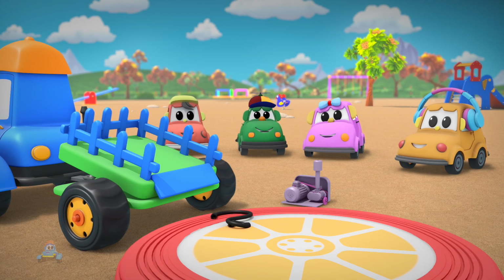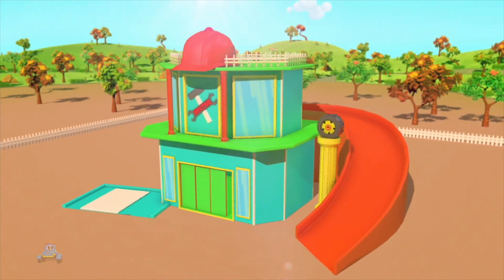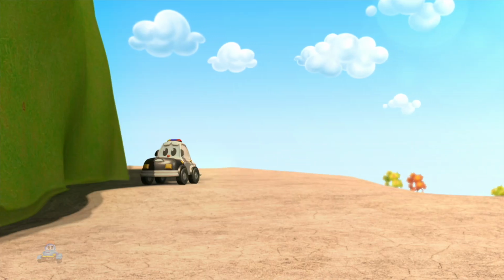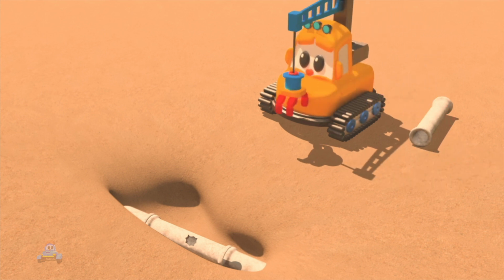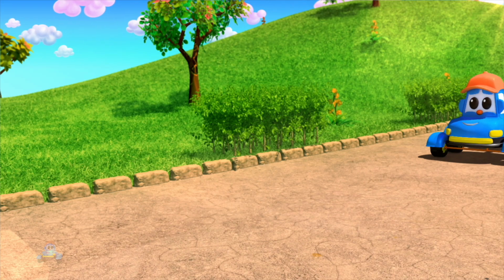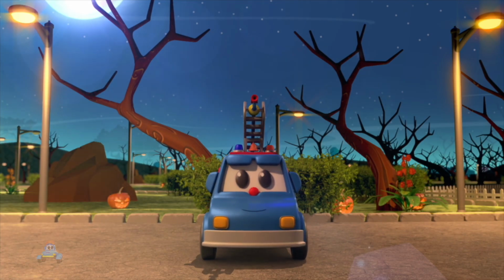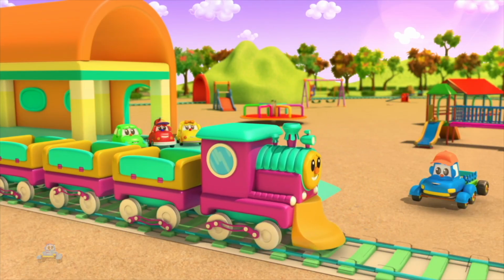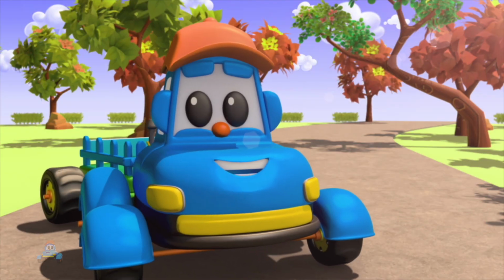Bouncy Castle + More Formation Videos and Construction Vehicles for Kids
We have a nursery rhyme, song, video, or game for every occasion here at Hector the Tractor. With home to many cartoon 2D and 3D characters, we are a preschooler's best friend. Through stories, episodes, and original songs our characters will make learning fun for children. A school, away from school we make our videos not just to please the toddler but also to educate him/her with new concepts, skills, and ideas. We take kindergarten a step further with an in-depth understanding of a preschooler's comprehension, cognitive development, motor skills, language acquisition, executive functions, self-concept, identity development, and moral values.